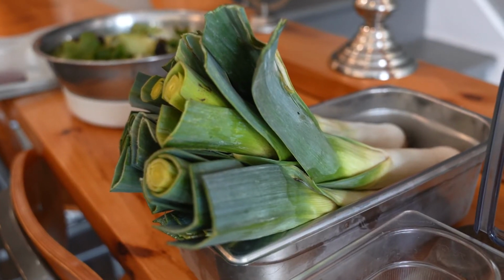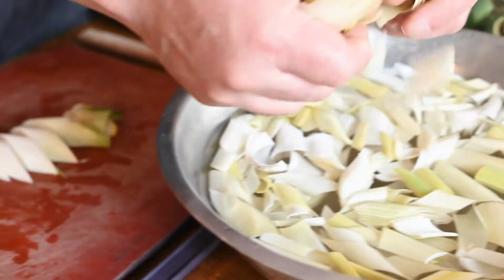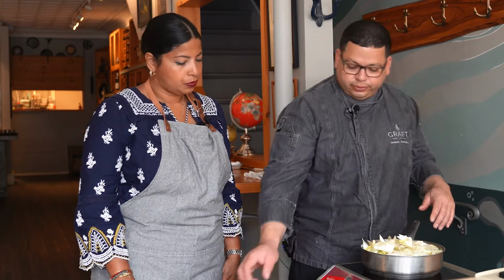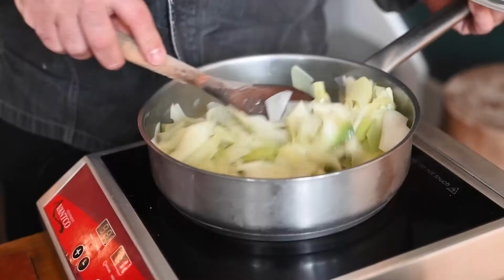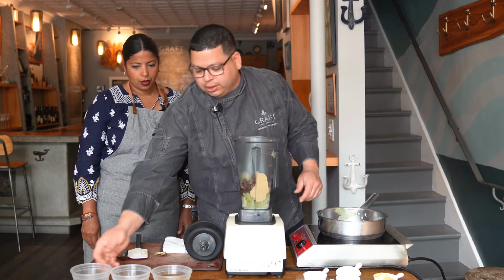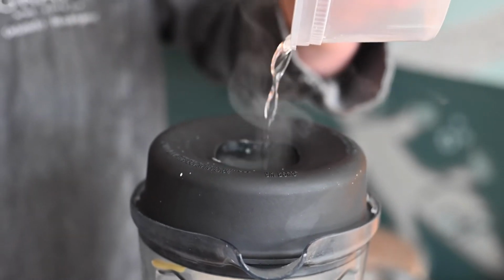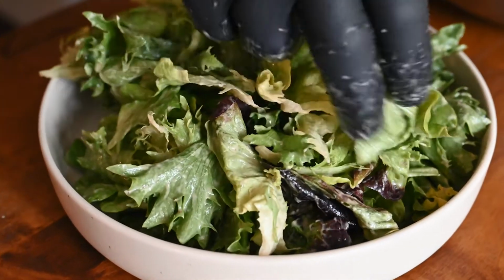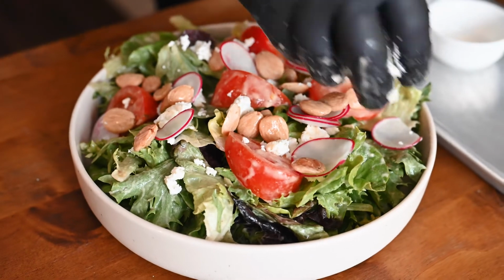How To Make Spring Leek Vinaigrette (Dressing) with Chef Orlando Rodriguez in FLX Wine Country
We took the Dining Traveler Cooking Series on the road again - this time to Finger Lakes Wine Country to draw inspiration from the chefs of this region!

First stop: Graft Wine & Cider Bar in Corning, NY. There we met Chef/Owner Orlando Rodriguez whose Dominican roots, travels, and local NY produce are huge influences in creating the restaurant's eclectic menu.

It's summer so that means it's salad season! I love the produce in Central/Western NY because there's so much variety throughout the region. For this video, Chef Orlando taught us to make a spring leek dressing that is perfect for your summer salads. This recipe is easy to make, and you can also play around with the ingredients to your taste.

Have you been to the Finger Lakes? What's your favorite spot?

Ingredients:

Leeks
Dijon Mustard
Salt and Pepper
Roasted Garlic (you can make ahead)
Worcester Sauce